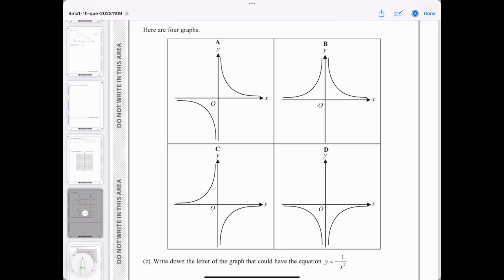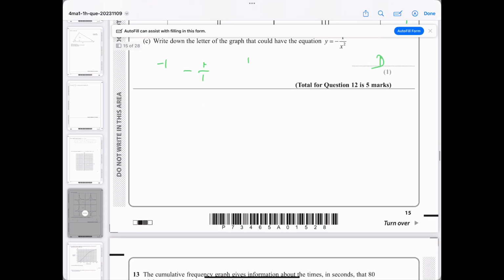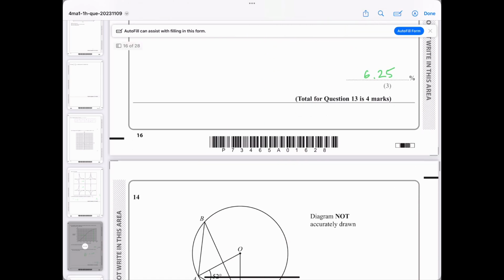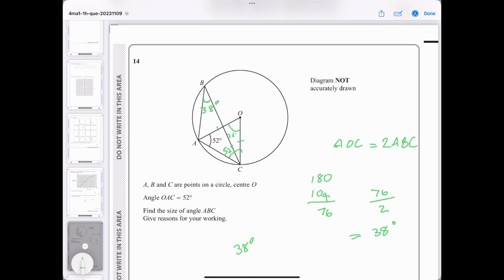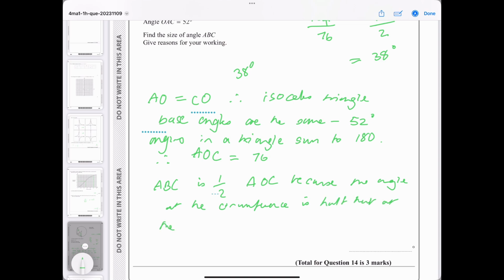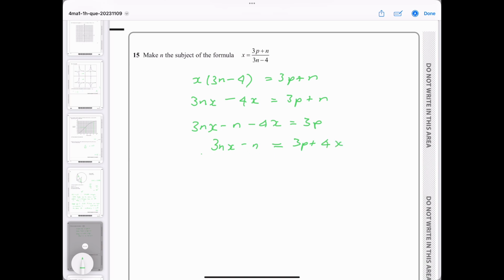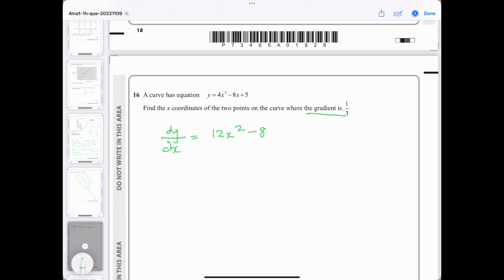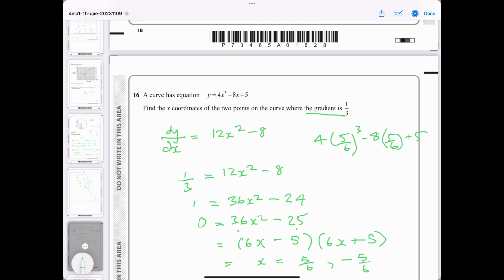How to solve tricky circle theorems Edexcel IGCSE 8 November 2023 Q12,13,14,15,16